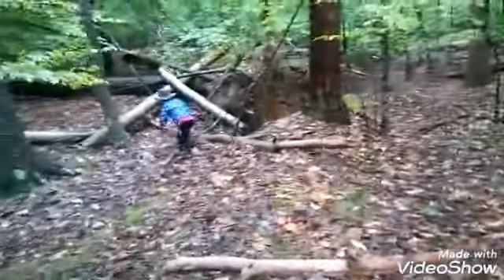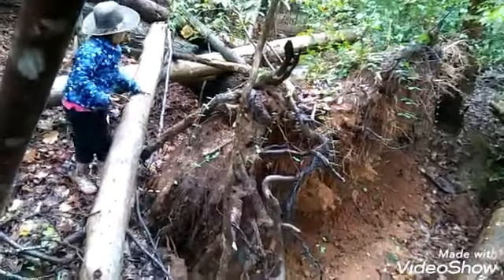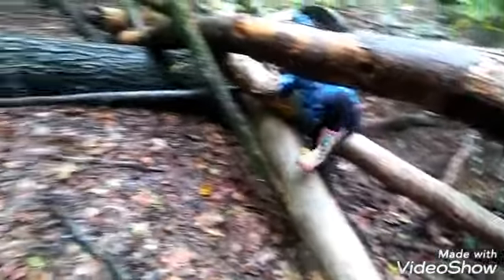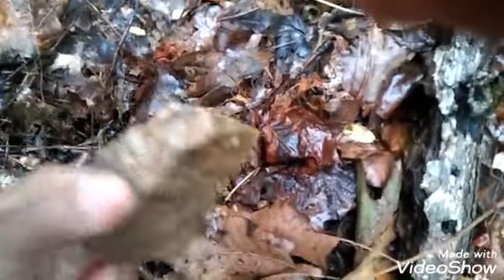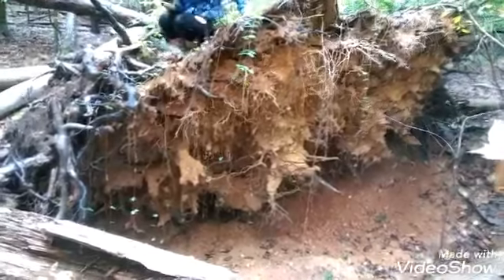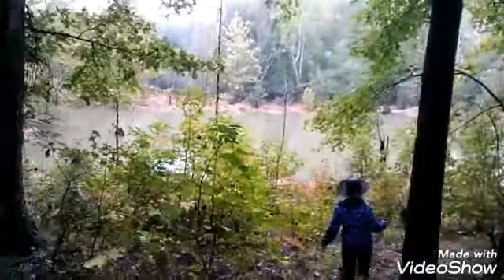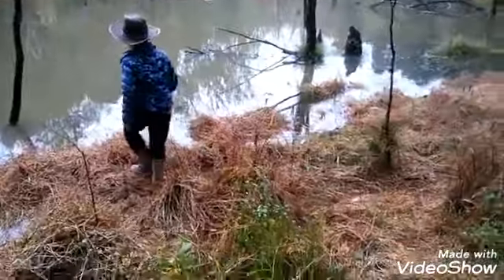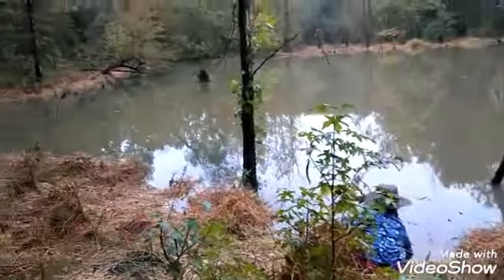The Epic Hike To Beaver Pond PART 2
We accidentally found beaver pond. I jad been trying to locate this pond for a long time. My daughter & were on one of our hikes and ACCIDENTALLY found beaver pond. You could hear the joy in my voice when we stumbled upon it.

Send Fan Mail, Packags, Products For Review, Or just a HELLO!